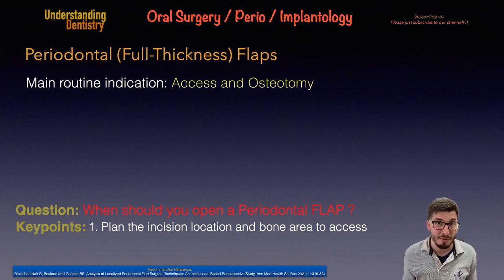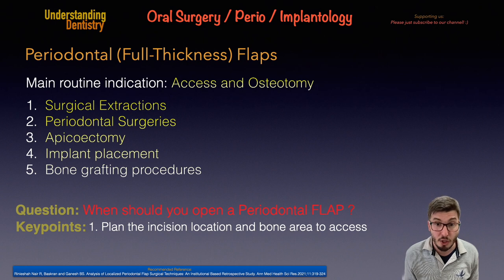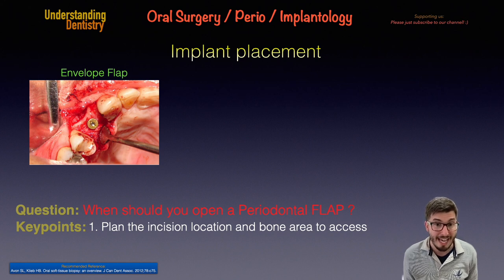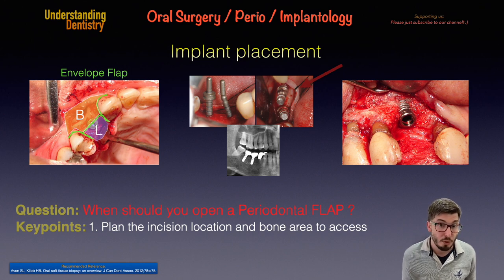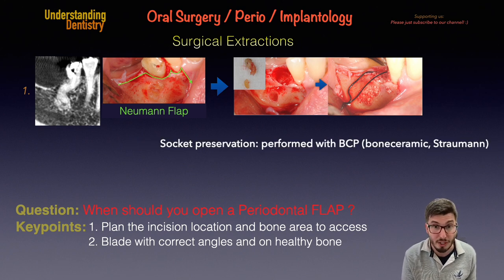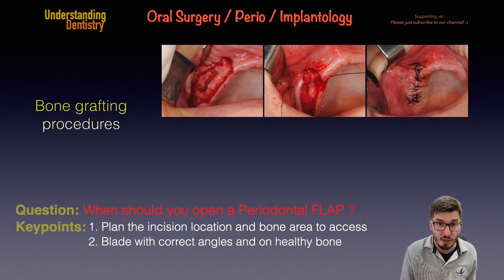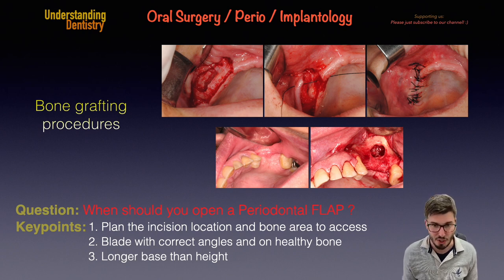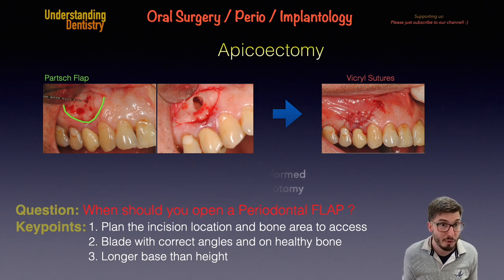How to Open a FLAP: Incisions TUTORIAL, Periodontal & Dental Surgical Flaps (Oral Surgery technique)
What do you need to know to open your first periodontal FLAP?
Watch the main keypoints and tips on this review video for dental students and fresh dentists.

Open a PERIODONTAL FLAP: Incisions Tutorial, Periodontics! Dental Surgical Flaps (Oral Surgery)!

Video useful to learn types of flaps, full thickness flap, what to do in cases of periodontitis, bone loss, types of incision.